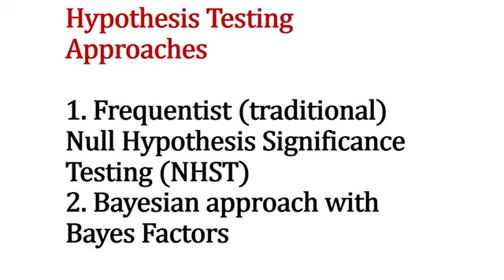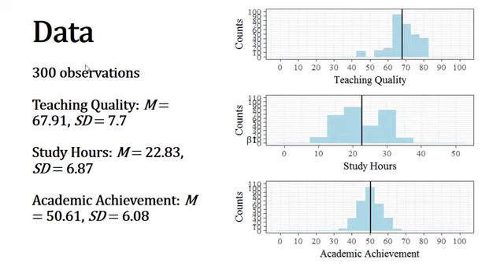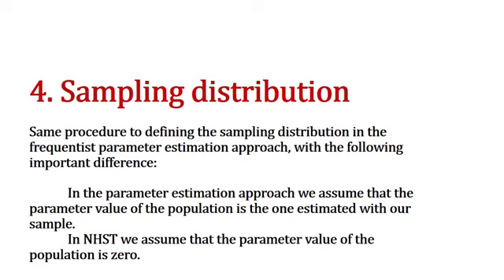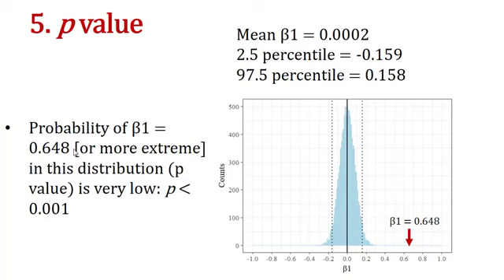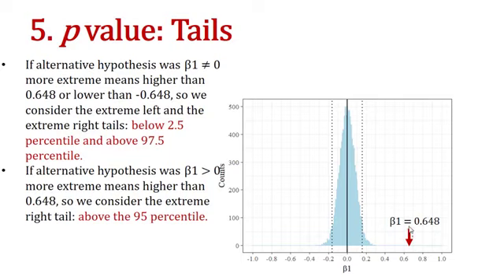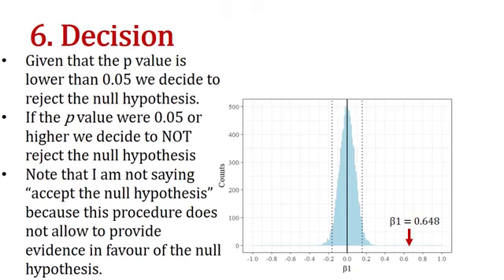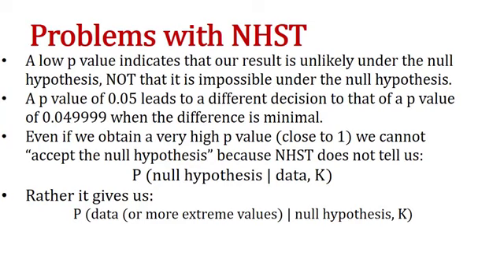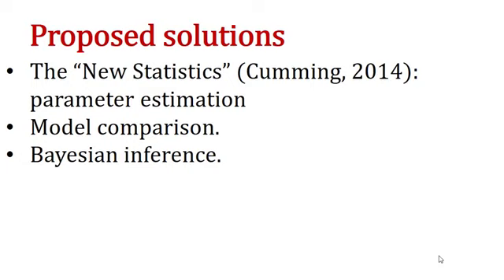8.1 Hypothesis testing. Traditional NHST approach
This video explains the steps that involve the traditional NHST approach applied to a regression coefficient.